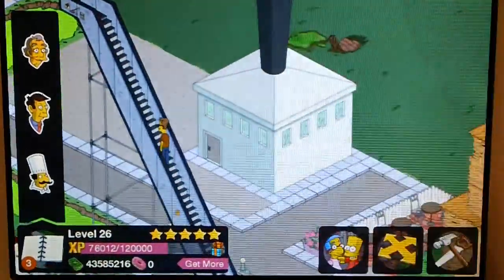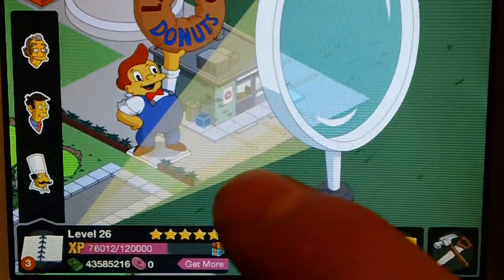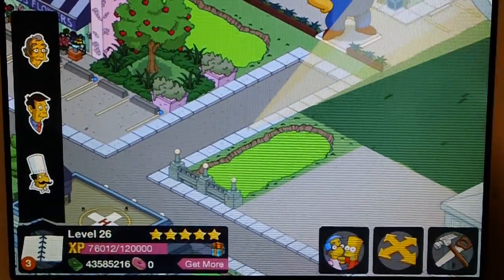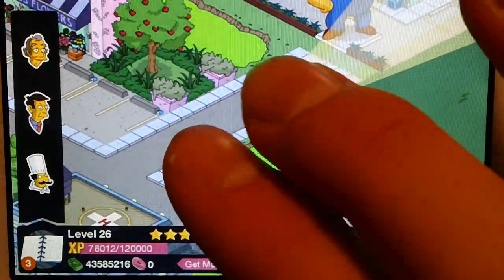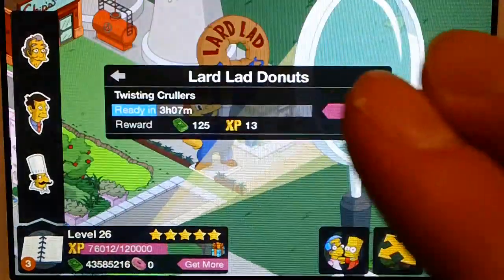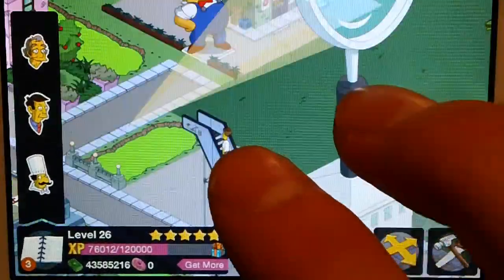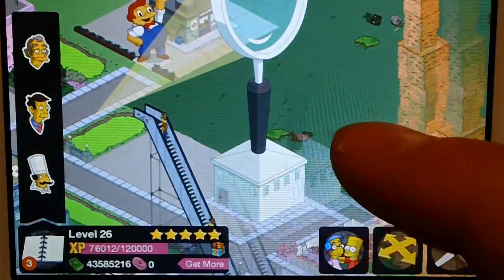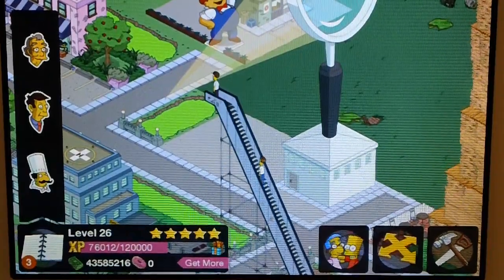The Simpsons Tapped Out: 50ft. Magnifying Glass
Every sub counts and is very much appreciated! Your support over the years are what have inspired me to make these videos.

-Matt (NuclearVideosHD)

▸ Kik: NuclearVideosHD
▸ Skype: NuclearVideosHD

⋆Mission Statement⋆

Hi,

-Matt (NuclearVideosHD)